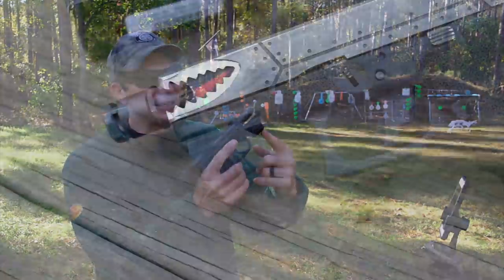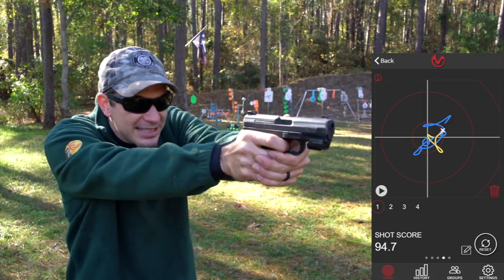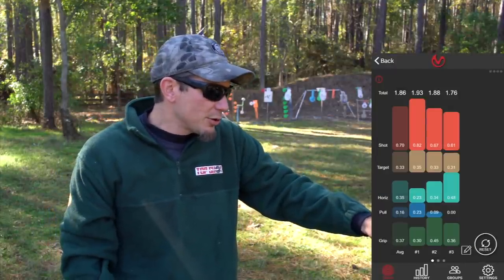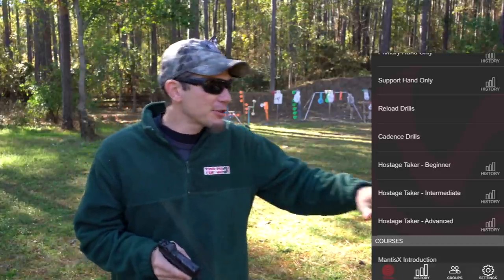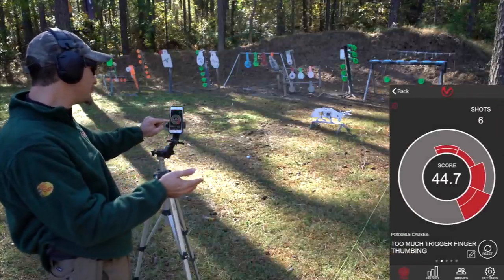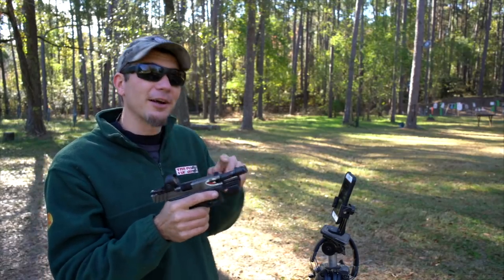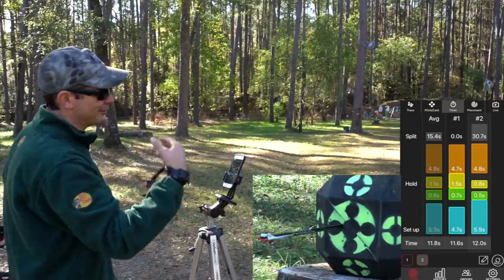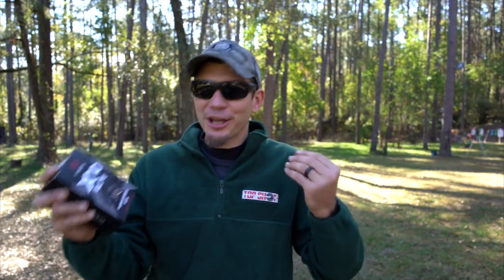MantisX - MUCH More Than Just Dry Fire Training!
The MantisX10 is the perfect training system for a wide variety of range time!